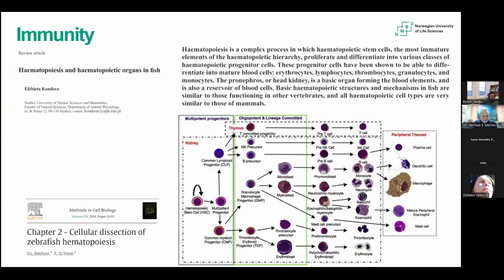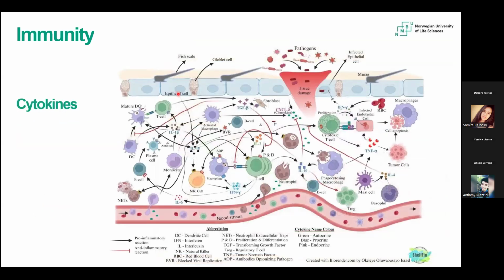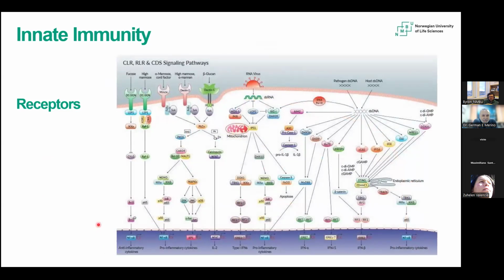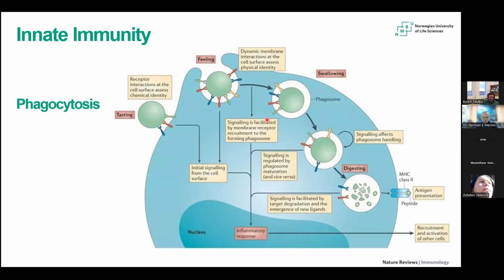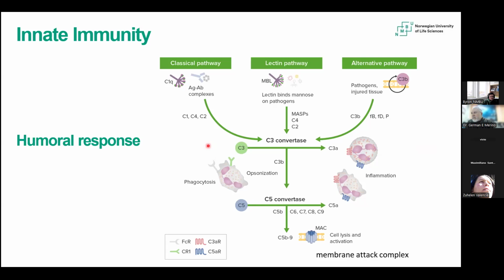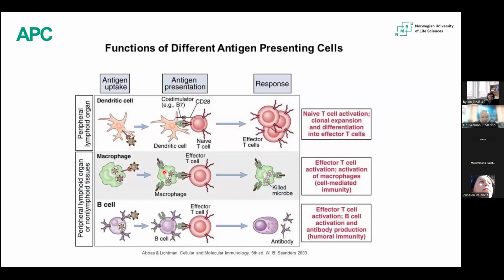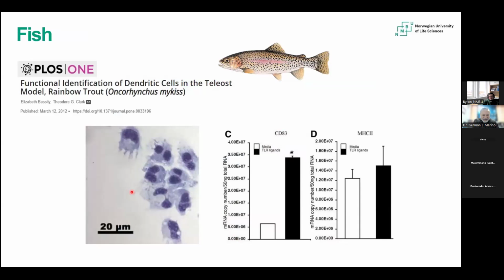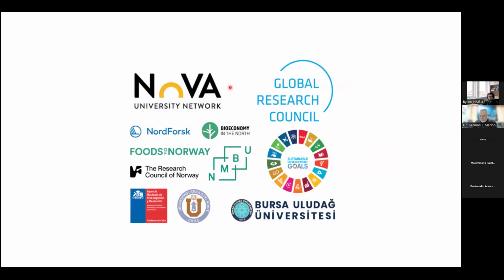Immunology Aquatic Organisms - Dr. Byron Morales